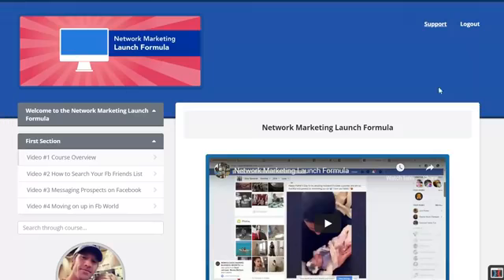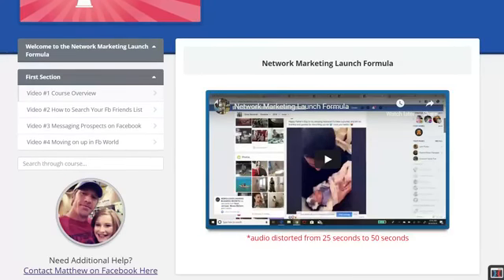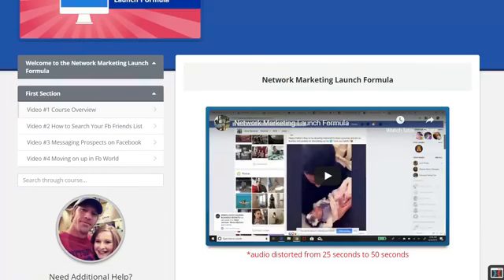Welcome to the Network Marketing Launch Formula